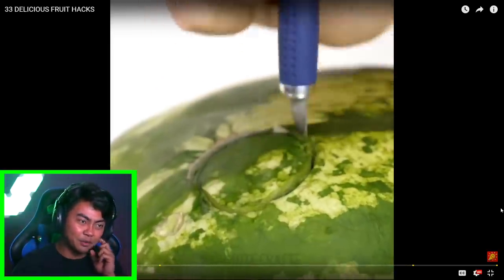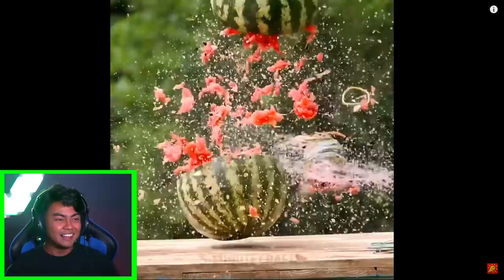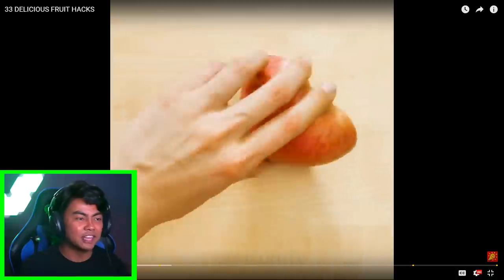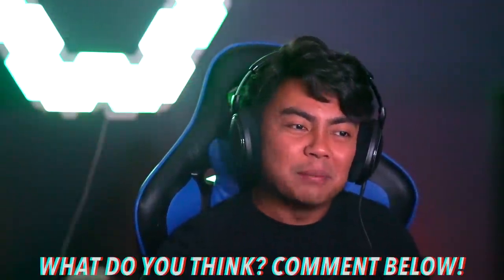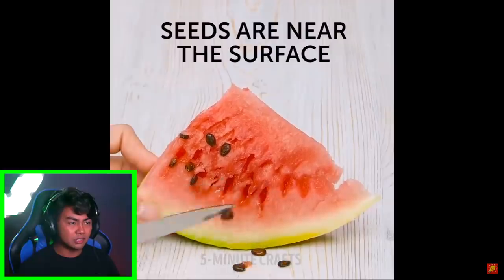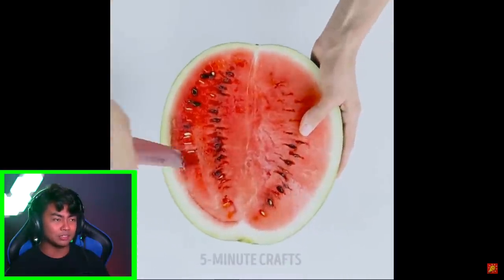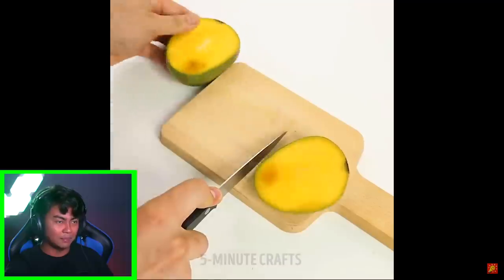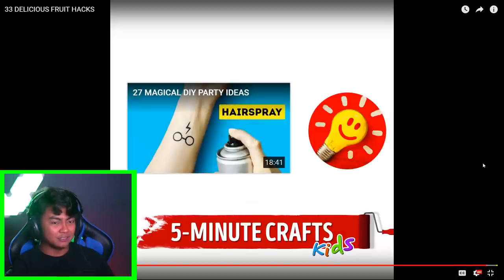RARE BLUE $100,000 WATERMELON FOUND! (Hacker)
Fruit hacks hacker reacts you never knew about! This is insane!

Stay Juicy everyone! (︶▽︶)